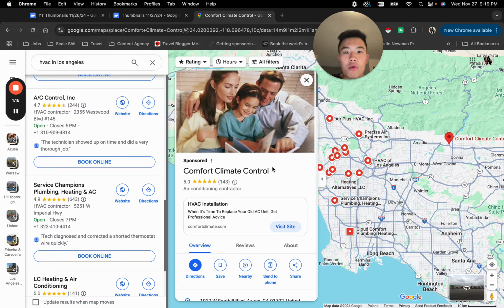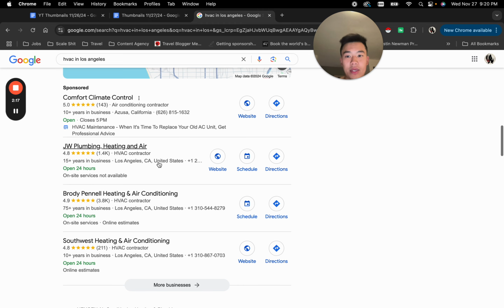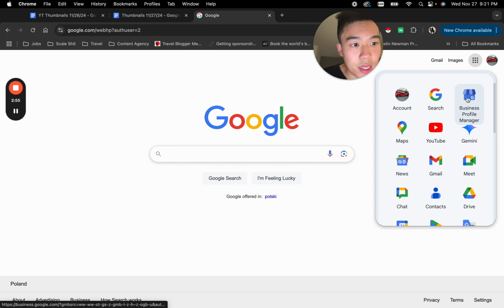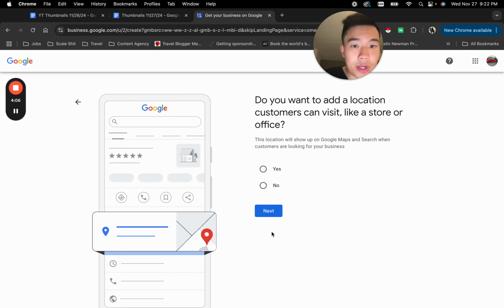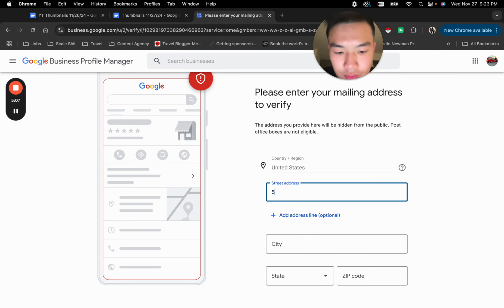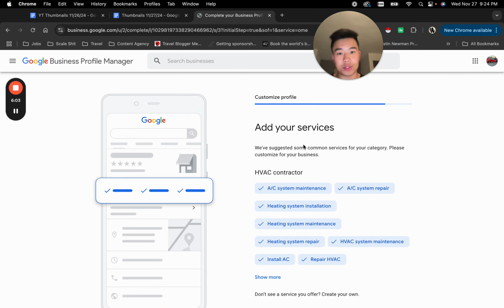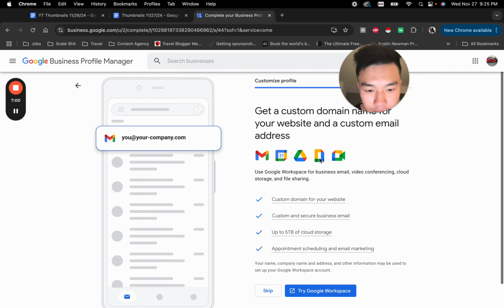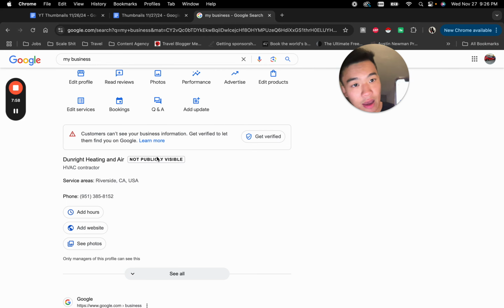How to Set Up your Google Maps Listing for your HVAC Company (Google My Business)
Ready to stop waiting and start winning?

Stop overthinking and start scaling. At Max Systems, we believe speed beats perfection every time. While others spend months studying theory, we focus on building "dangerous" systems that solve real problems for home service businesses today.

We specialize in high-impact marketing and custom system solutions designed specifically for HVAC, Plumbing, Electrical, and Roofing companies. We don’t just drive traffic—we build the infrastructure that converts leads into high-ticket jobs, giving you the freedom to focus on your craft.

What we deliver:

Rapid Lead Generation: Systems that work from day one.

HVAC Pay-Per-Install Program: Focused growth for service contractors.

Conversion-First Design: Websites and SEO built to close deals, not just look pretty.

Market-Tested Strategies: Solutions born from real client feedback, not tutorials.